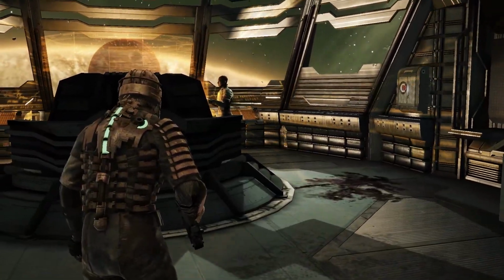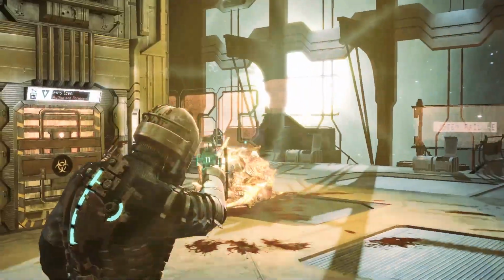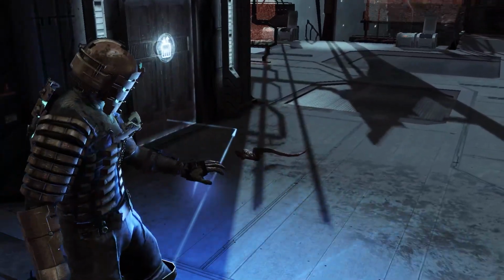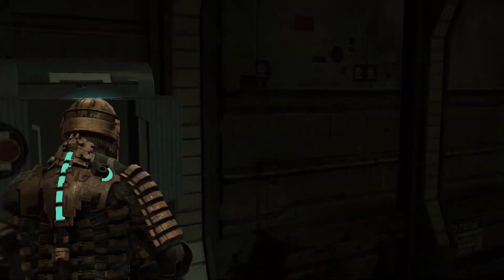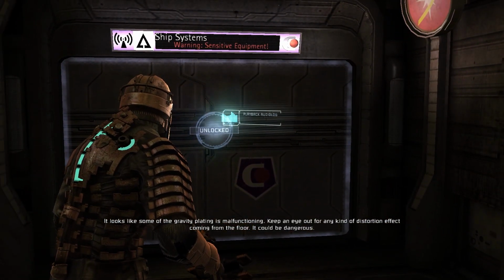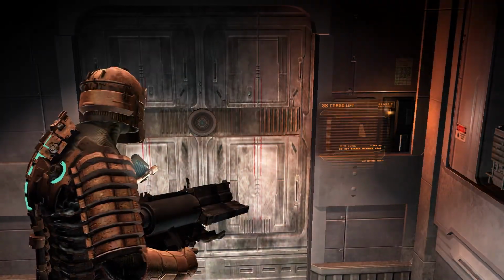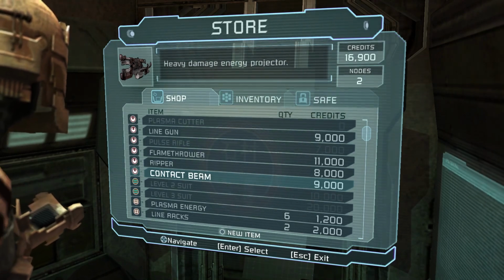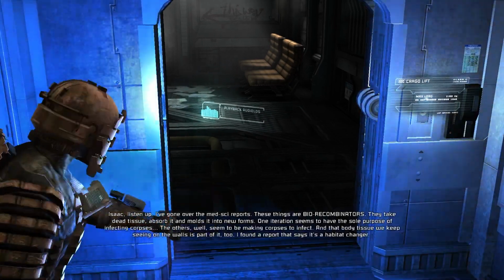Ateriese Plays Dead Space (2008) - Part 7